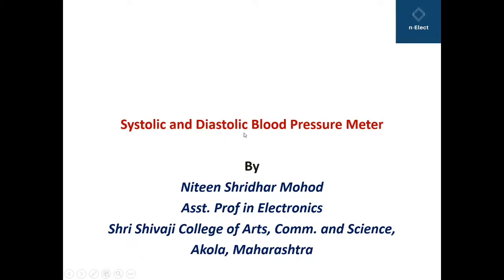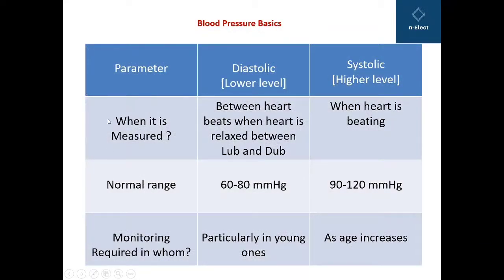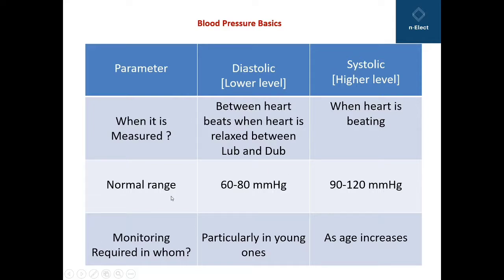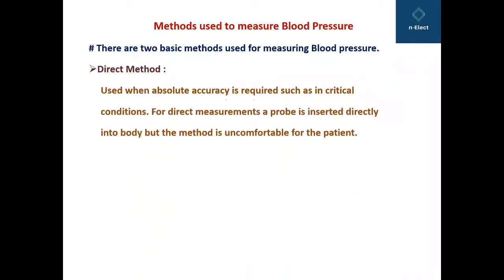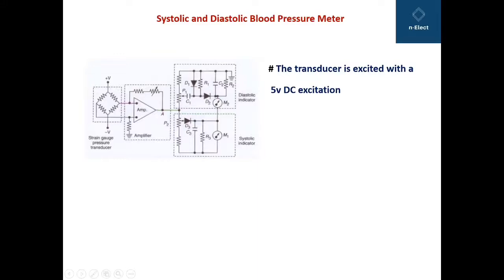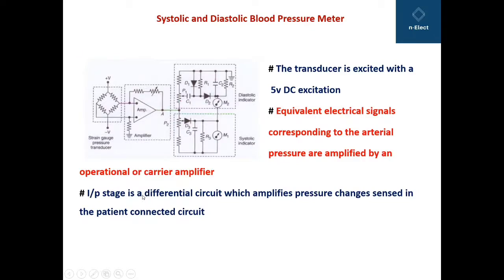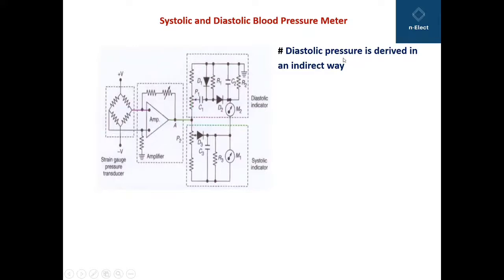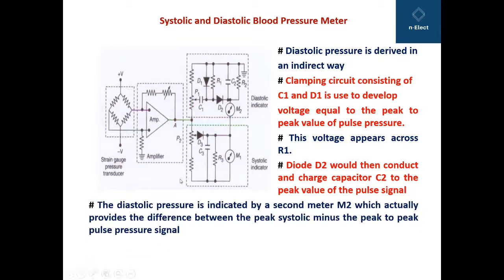S-VI 6.8 Systolic and Diastolic Blood Pressure Meter | Electronics | Niteen Mohod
- Systolic and Diastolic Blood Pressure Meter | Electronics | Niteen Mohod

– This video will prove to be helpful for B.Sc. III S-V Electronics and Engineering students with Biomedical Electronics, which helps them to understand this topic from scratch and in an easiest way.

 Link for;

 -Introduction to Biomedical Electronics and Types of Electrode

-Electrocardiogram [ECG or EKG]

 -Electromyogram [EMG]

 -Electroencephalogram [EEG]

-Production of X-rays

Block Diagram Of X-ray Machine

Instantaneous Heart Rate Meter

HAPPY LEARNING..!!